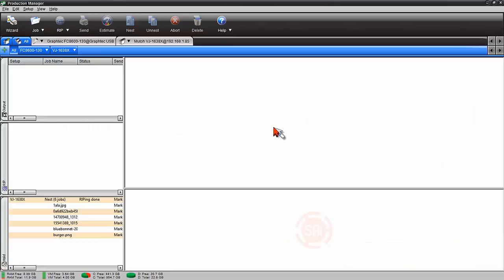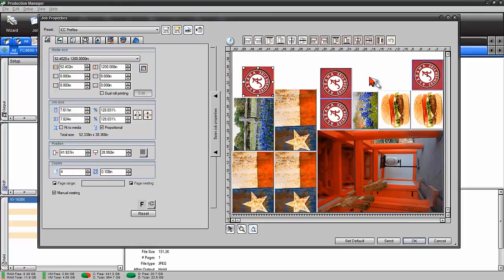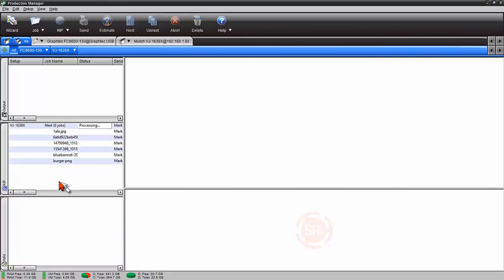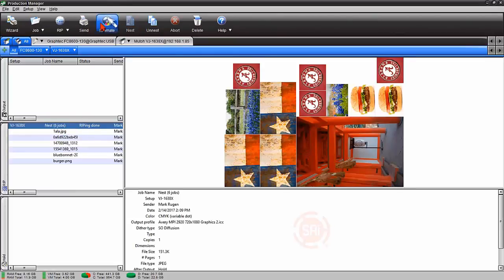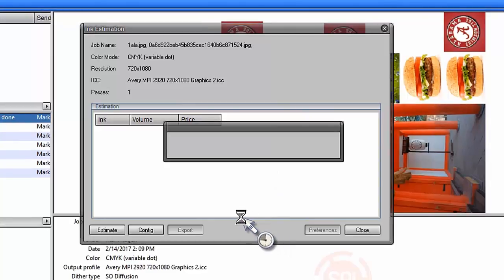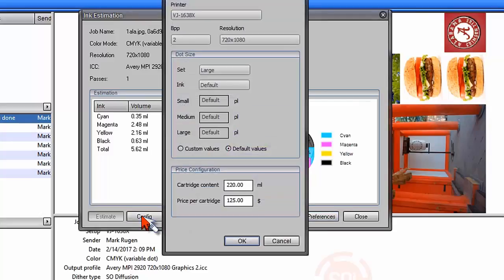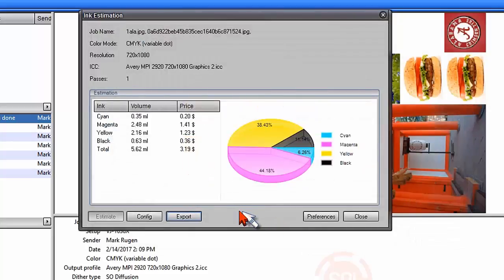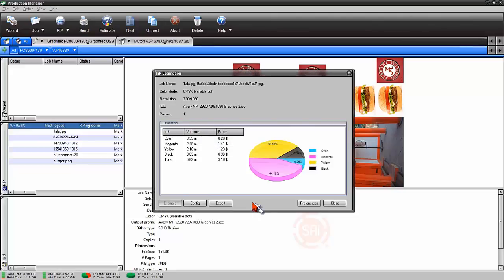Ink Estimation with Flexi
Flexi can help you determine how much ink is being used to print images.